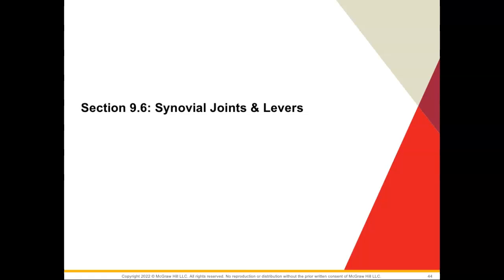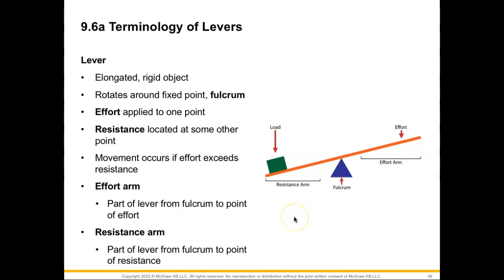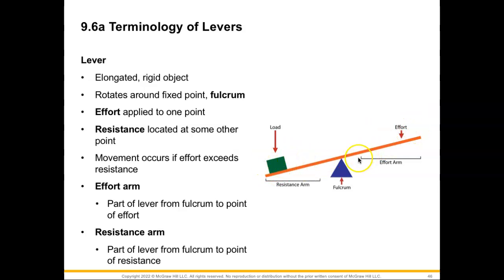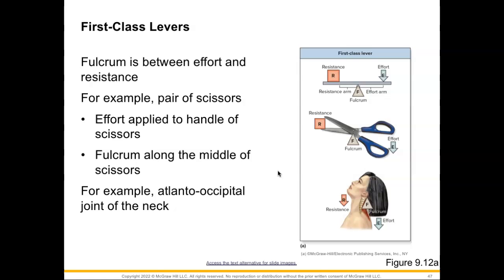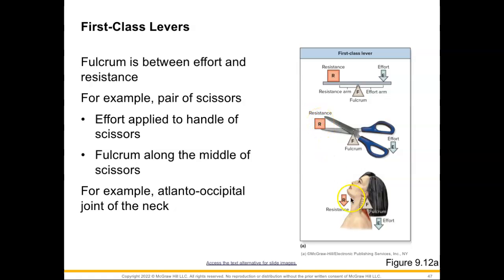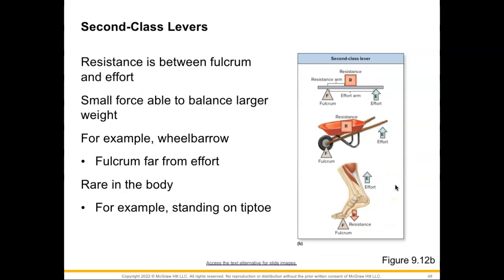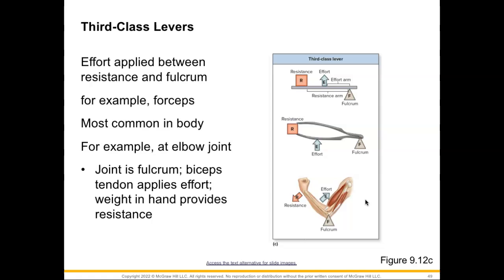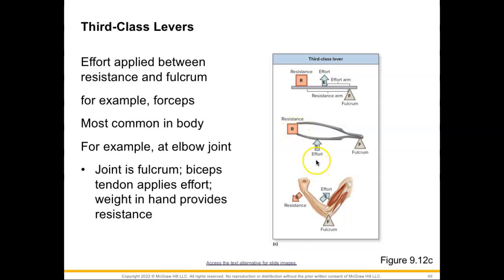AHS 130 Section 9.6 Synovial Joints & Levers